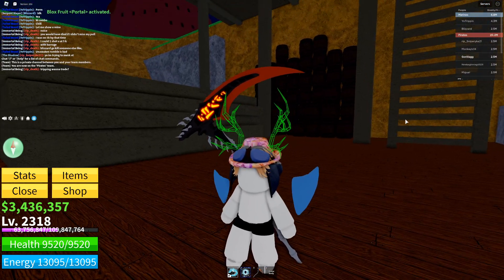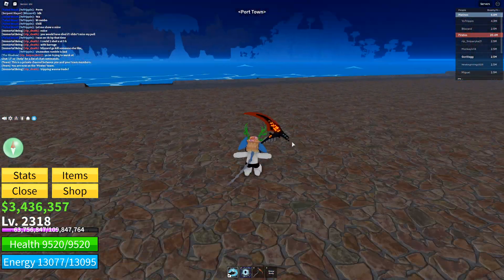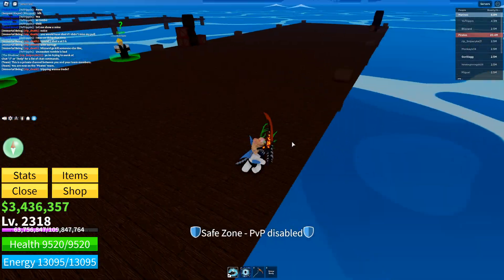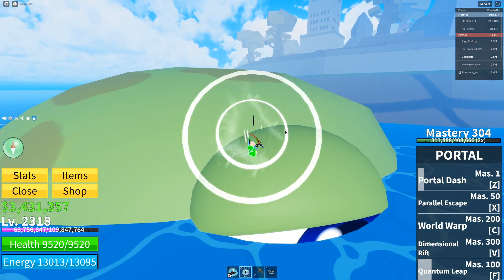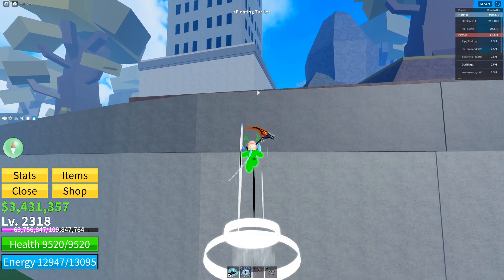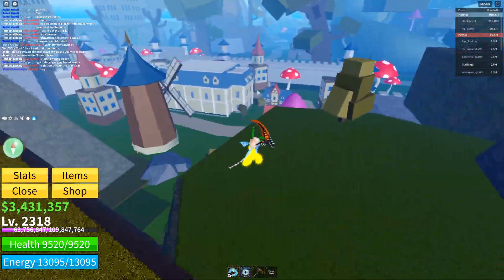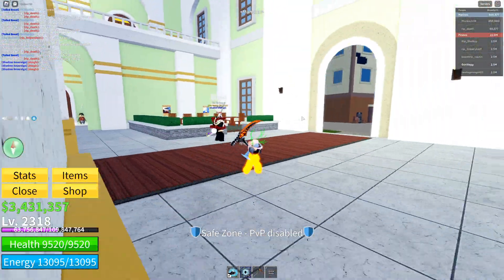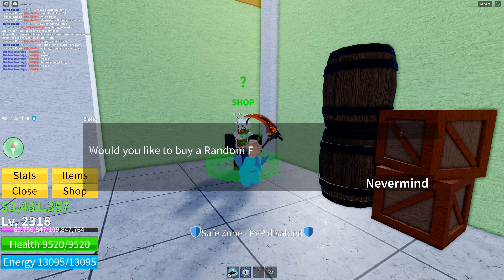Where To Find The Mansion In BloxFruits!